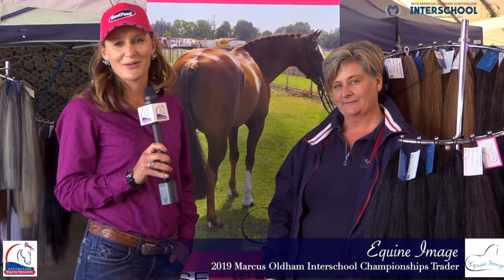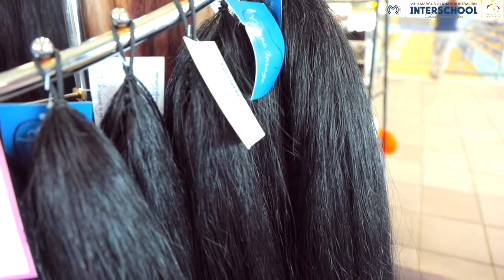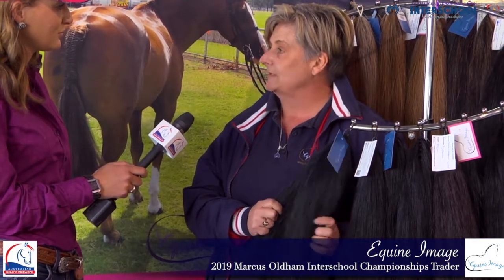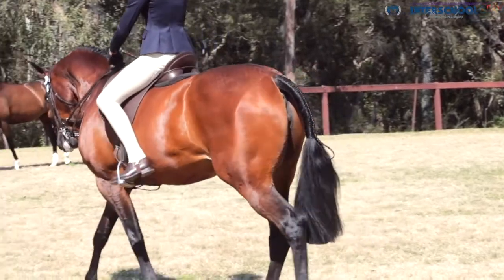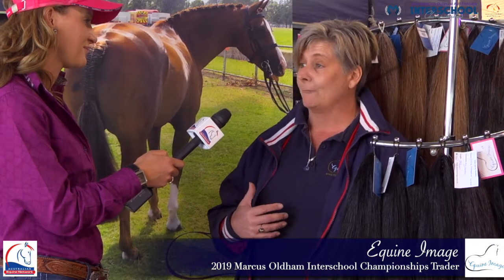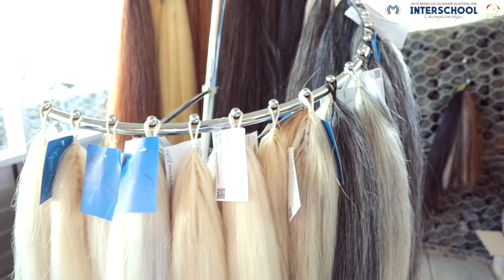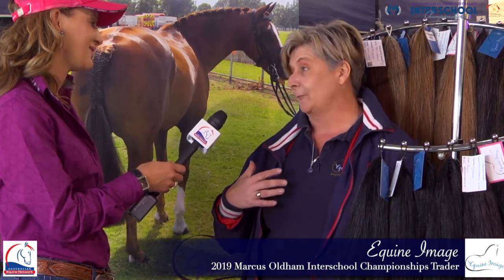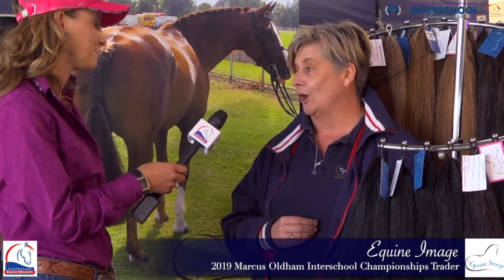2019 Interschool Championships - Equine Image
2019 MARCUS OLDHAM AUSTRALIAN INTERSCHOOL EQUESTRIAN CHAMPIONSHIPS